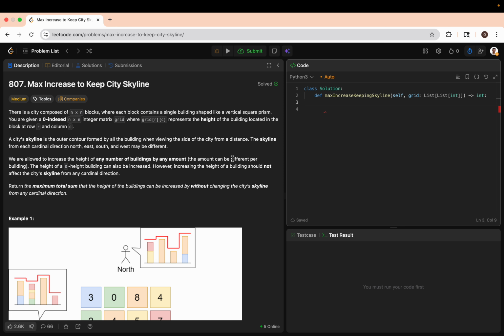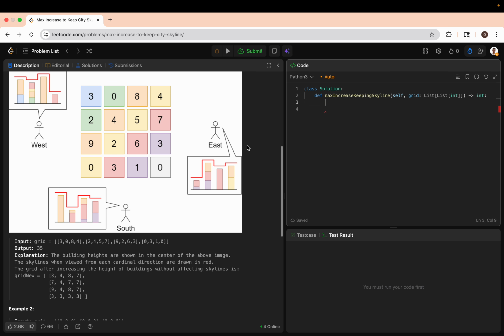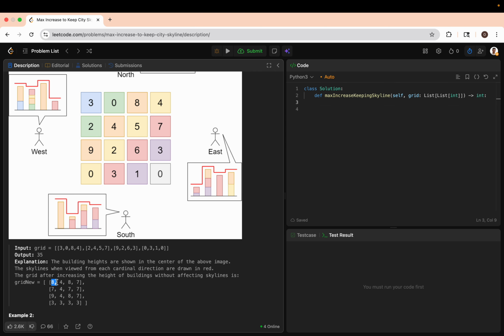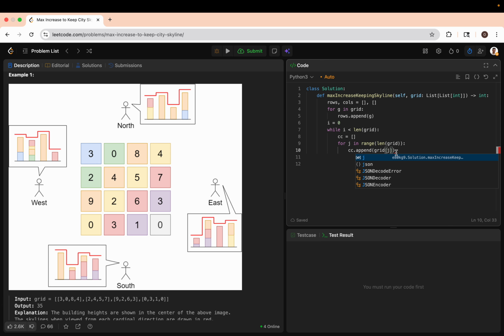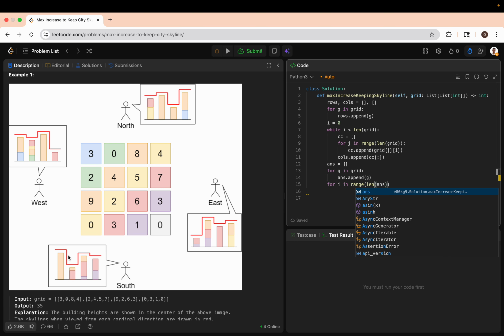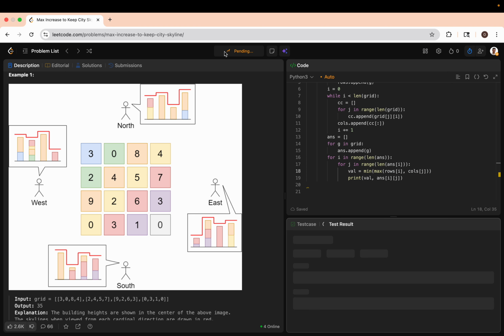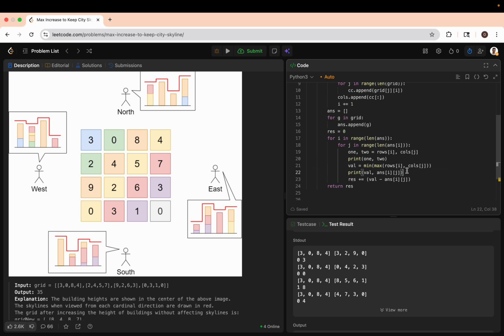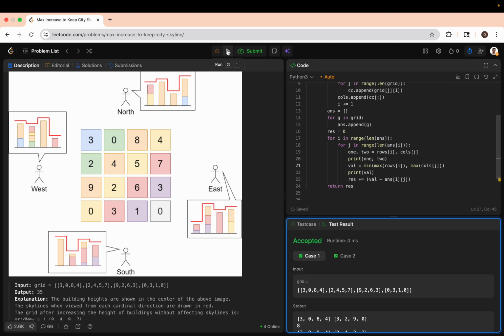Max Increase to Keep City Skyline